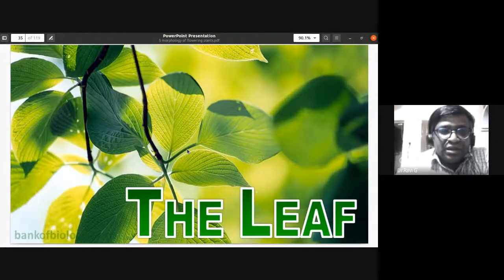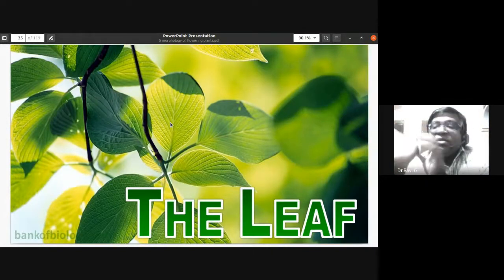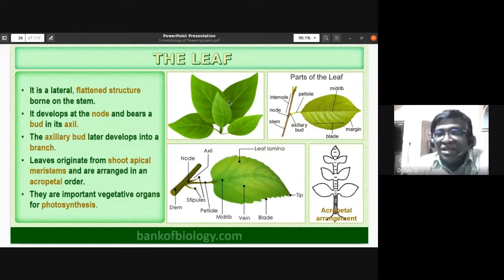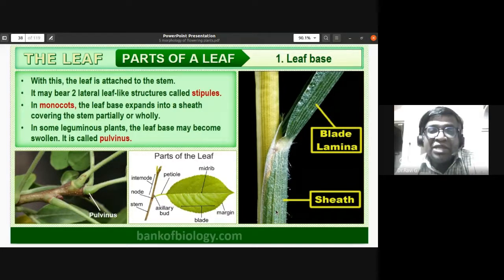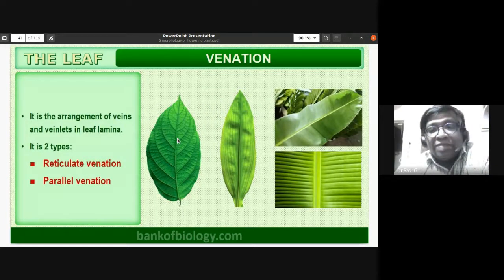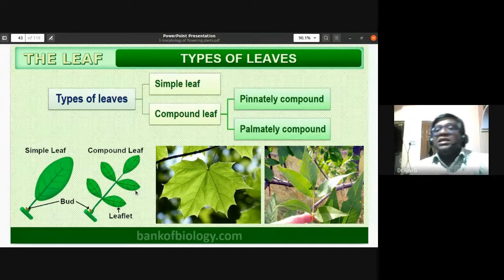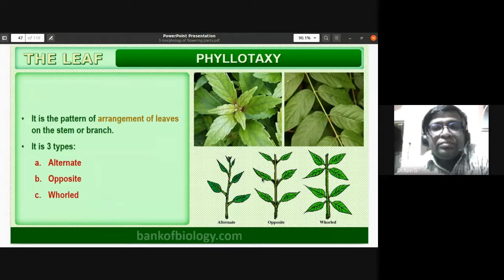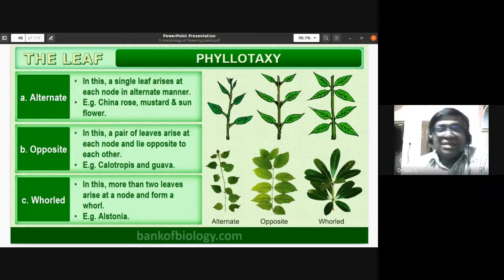Morphology flowering plants leaf